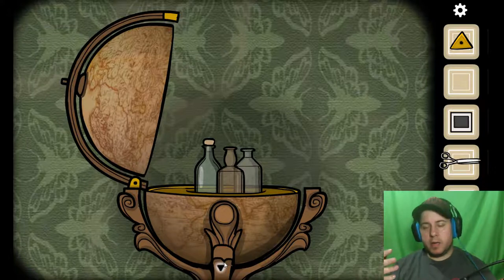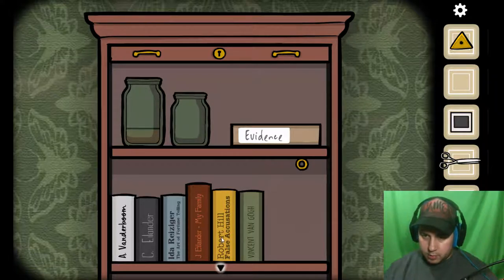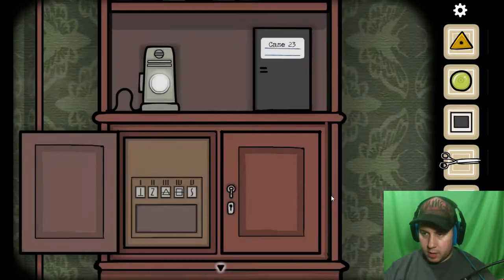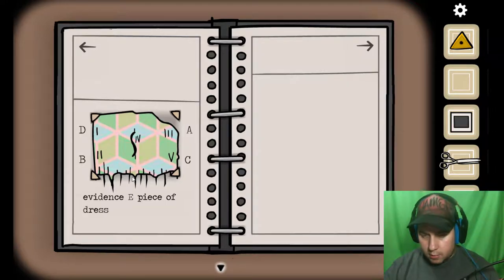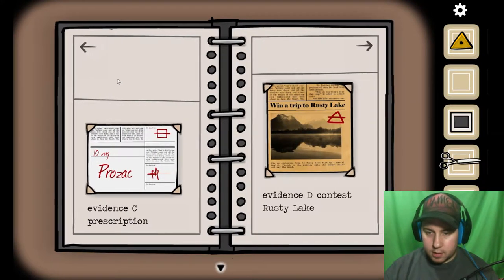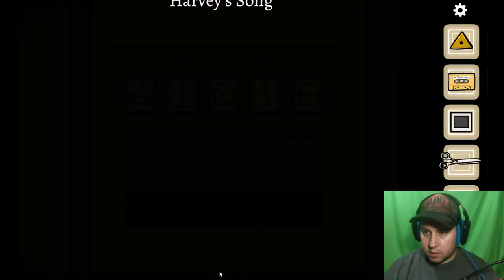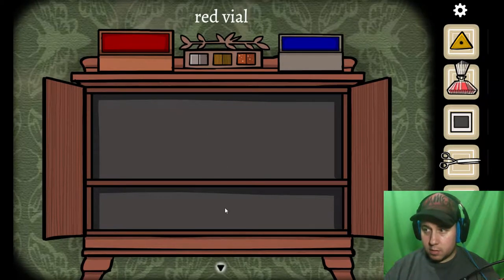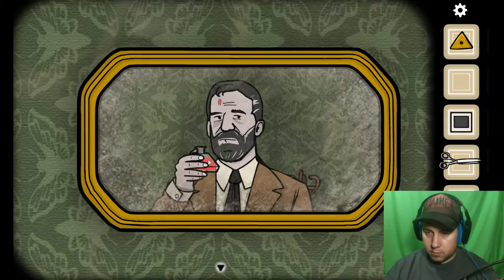SHOULD'VE STAYED PUT! | Cube Escape: Paradox - Chapter 1 - Part 2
We continue to explore this cube of a room and find our way out in part 2 of Cube Escape: Paradox, Chapter 1.